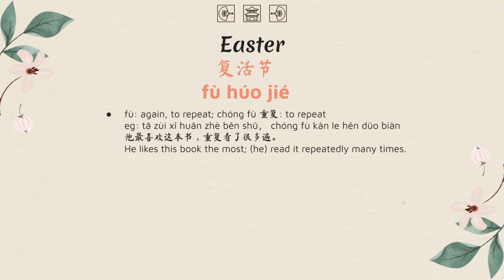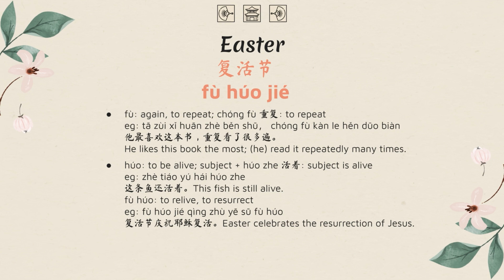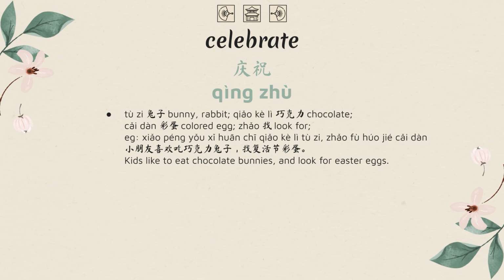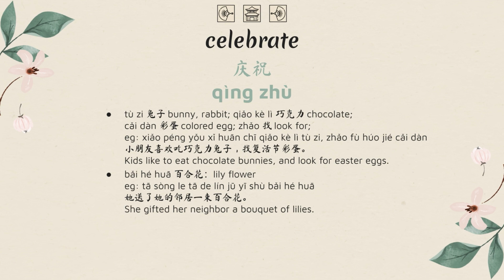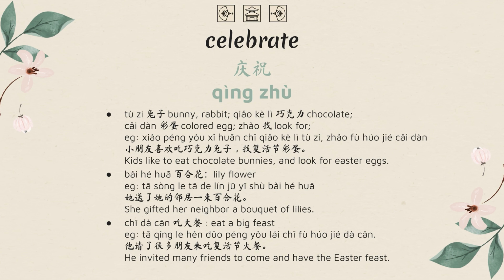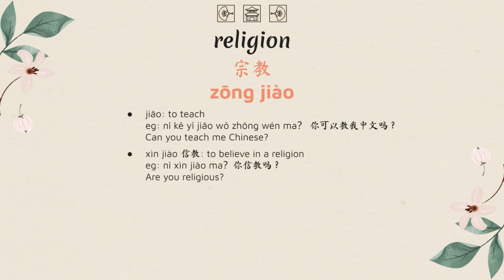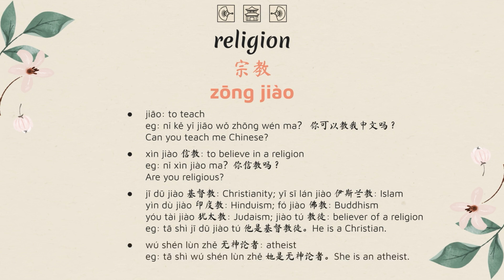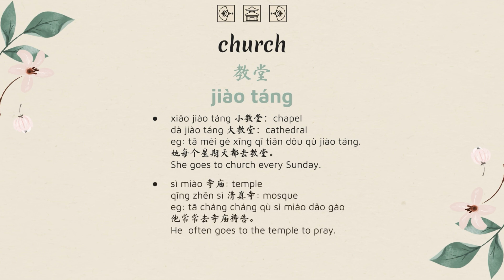Learn How to Talk About Easter and Religions in Mandarin Chinese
Learn phrases about Easter and major religions in Chinese.

My book